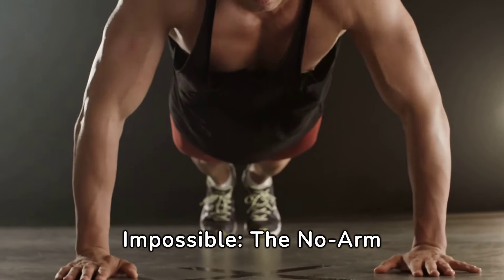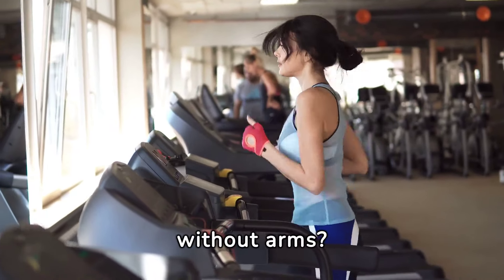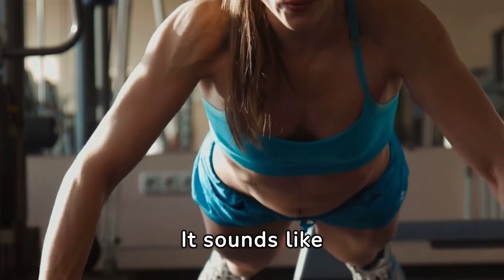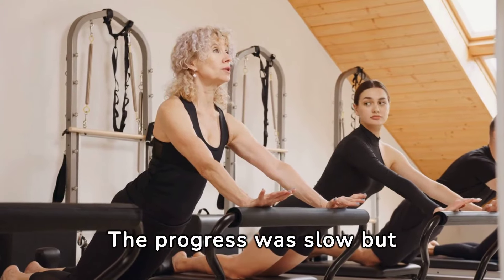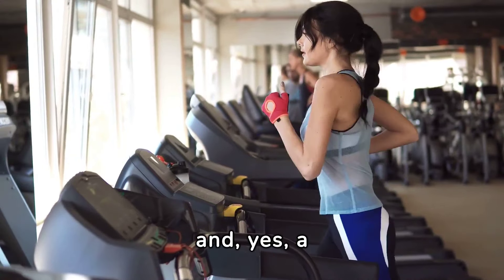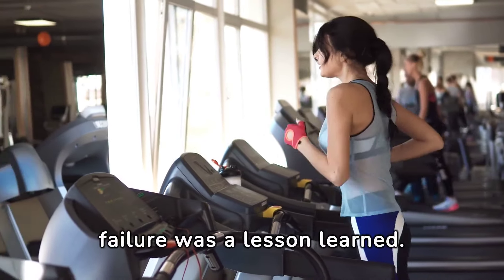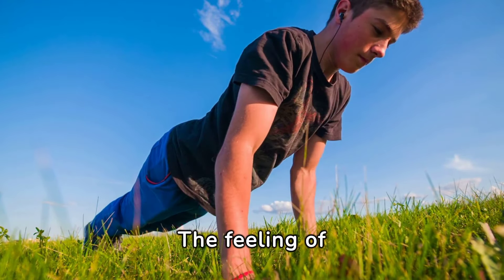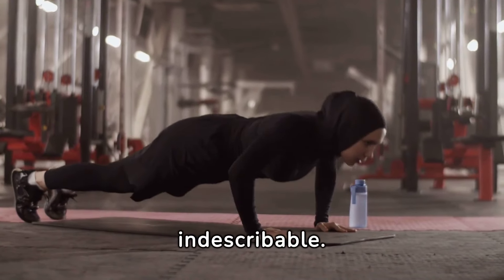I tried the impossible no arm push up!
My Journey with No-Arm Push-Ups! 💪🤯

Description:
In this awe-inspiring video, I take on the seemingly impossible challenge of executing no-arm push-ups!